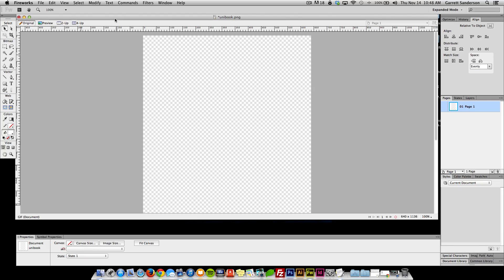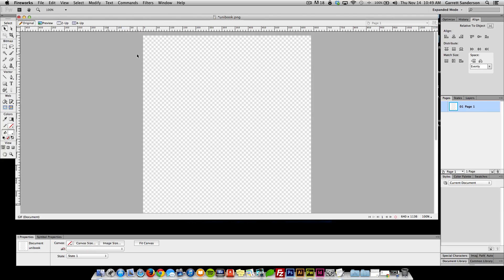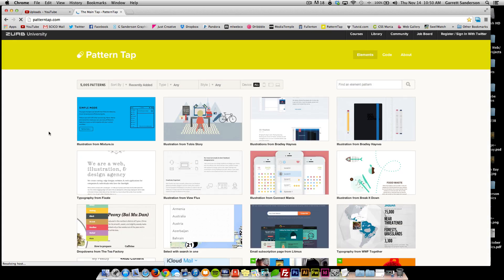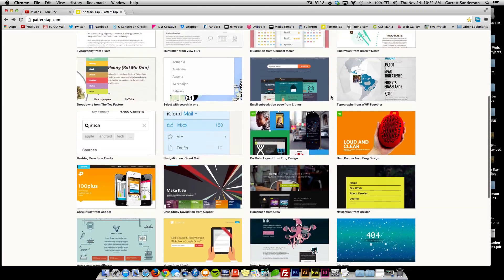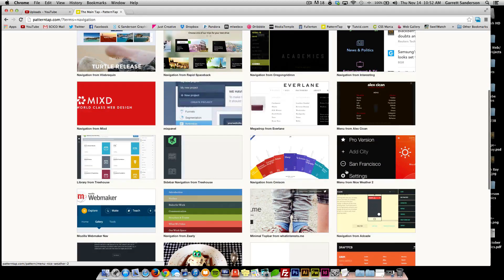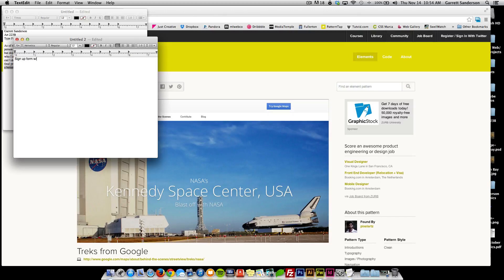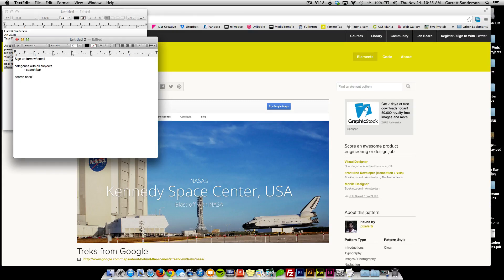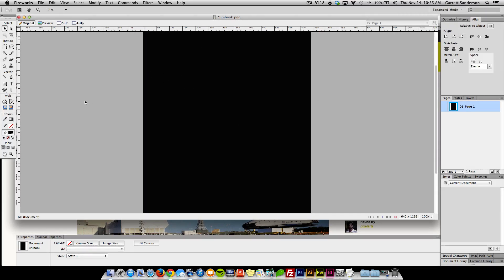How To Design An App UI:UX | Part 1: Researching & Brainstorming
This is part 1 of a video series I am starting where I take you through my process of designing user interfaces and experiences. I am using Adobe Fireworks but you can use what ever wireframing program you like.